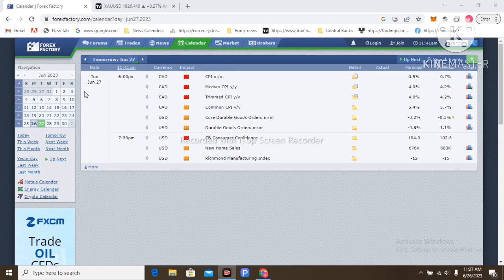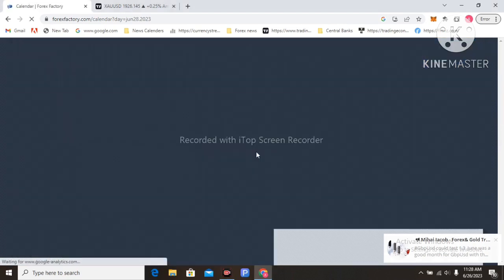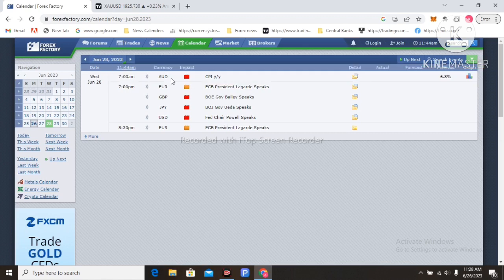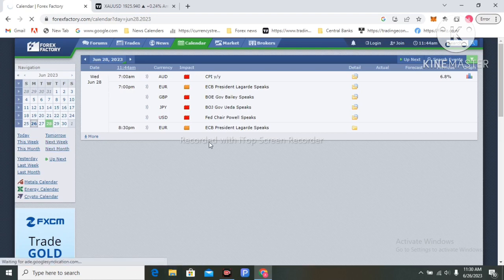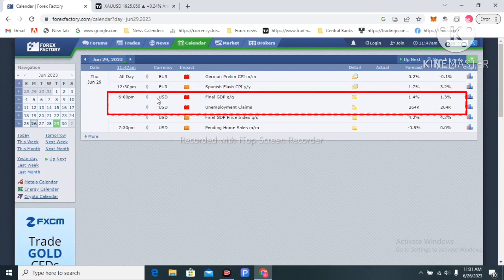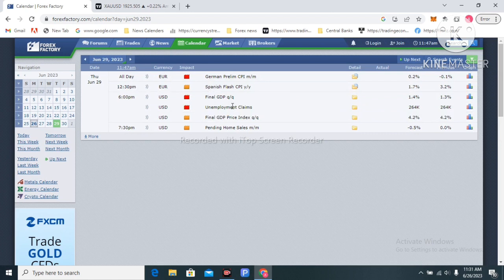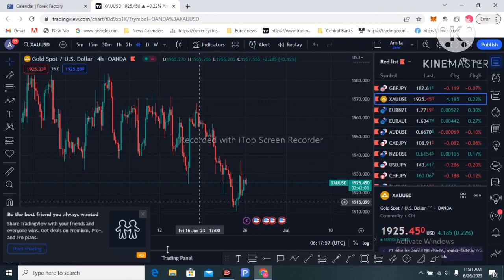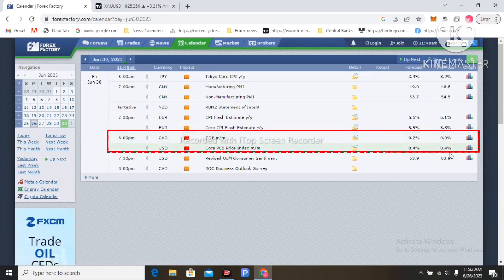Key Economic Events for Forex Trading this week - 26th - 30th June Amila Jaz